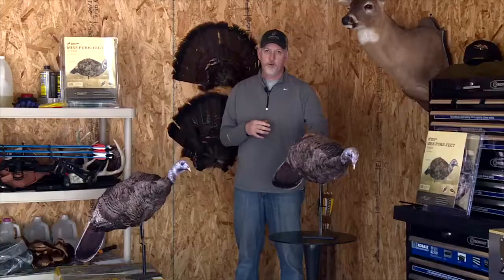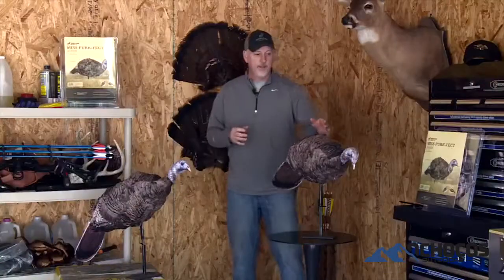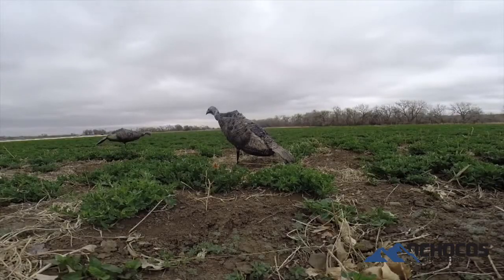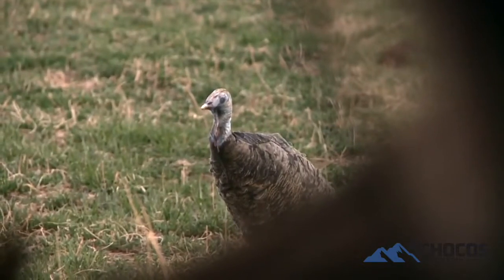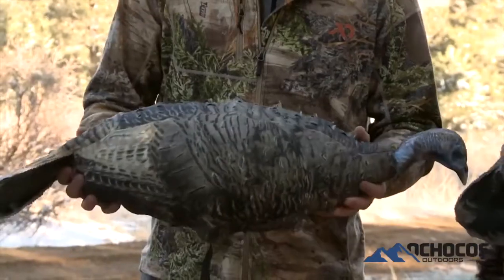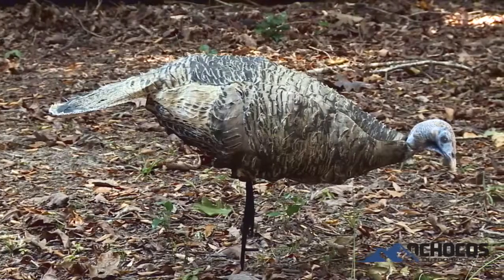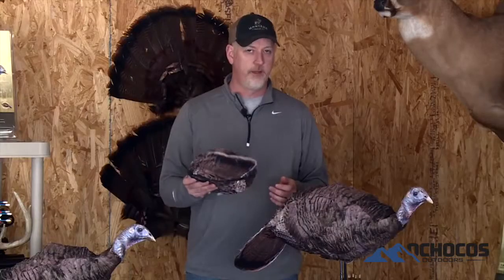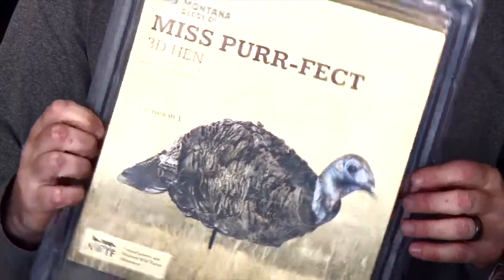Montana Decoy™ MISS PURR-FECT™ 3D Hen - Ochocos.com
Montana Decoy™ MISS PURR-FECT™ 3D Hen - Ochocos.com - The Montana Decoy™ Purr-fect Pair is extremely quiet to set up and take down. In the early season, gobblers are trying to establish dominance by claiming territory and the presence of an inferior will not be taken kindly. In the peak of the mating season into late spring, place MISS PURR-FECT in the breeding position with JAKE PURR-FECT behind her to get any gobbler looking for one last hen to come running.